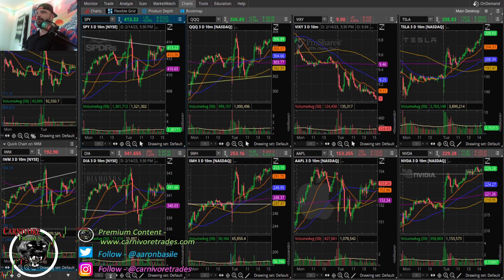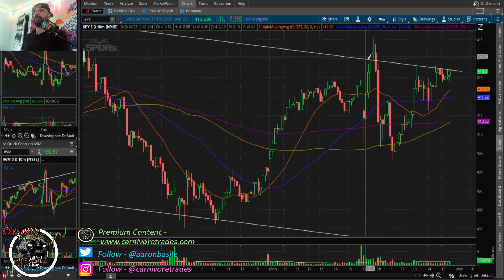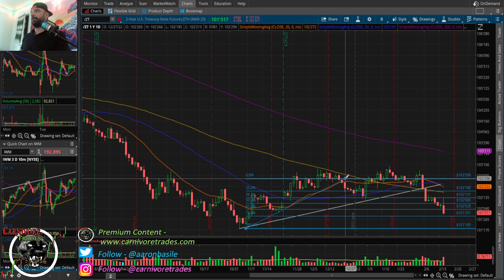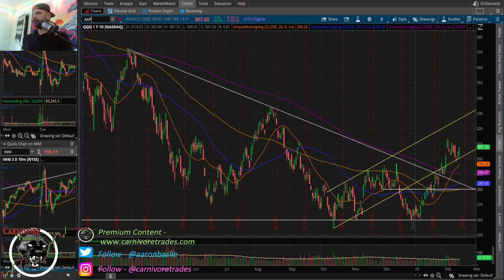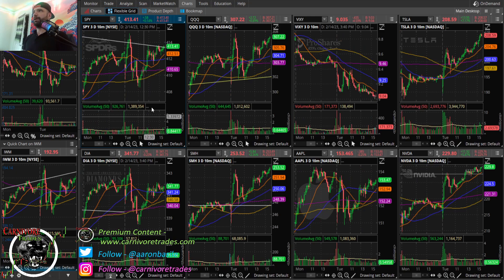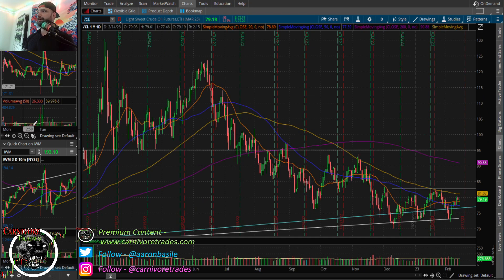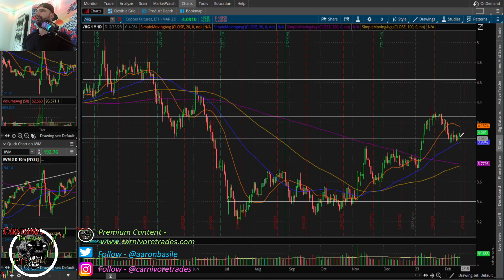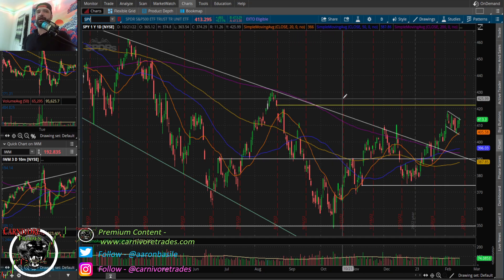Market Makers Bag Premium Post CPI, VIX Showing Complacency?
For my detailed swing trading service visit -

Weekend Analysis Videos Can Be Found at -

The information on this website is provided for educational and entertainment purposes. It is not intended to be used as trading advice, nor recommendations to buy or sell any financial instrument or product. Always seek the advice of a professional financial advisor with any questions you may have pertaining to your financial and investment decisions. All investment or trading decisions involve a degree of risk and you are solely responsible for your decisions, we do not guarantee the performance of any information provided on this website or our affiliate digital channels including but not limited to YouTube, Twitter and other social media networks.

Furthermore, you should read all transaction confirmations, monthly, and year-end statements. Read any and all prospectuses carefully before making any investment decisions. You are free at all times to accept or reject all investment recommendations made by Carnivore Trades and Aaron Basile. All Advice given by Aaron is subject to market risk and may result in the entire loss to the client’s investment. Please understand that any losses are attributed to market forces beyond the control or prediction of Aaron. As you know, a recommendation, which you are free to accept or reject, is not a guarantee for the successful performance of an investment and we are expressly prohibited from guaranteeing accounts against losses arising from market conditions.